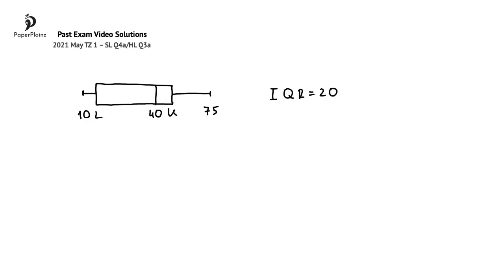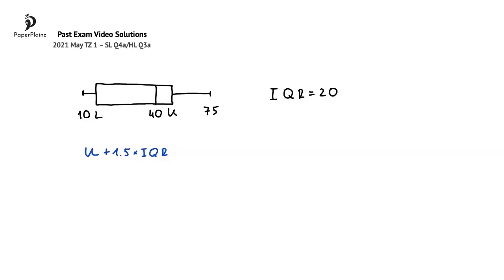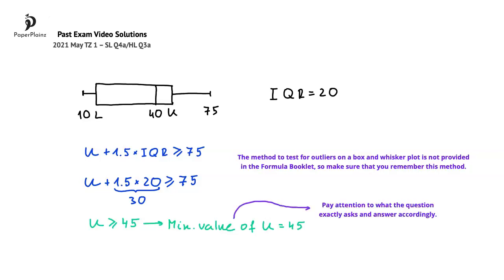AA P1 2021 May TZ 1 – SL Q4a/HL Q3a